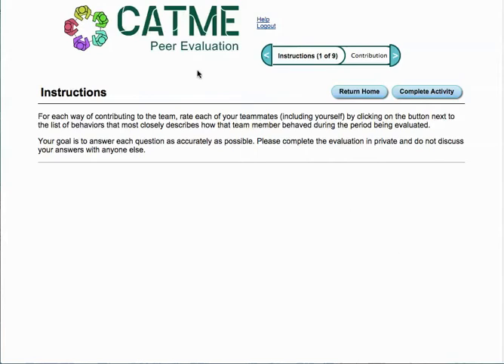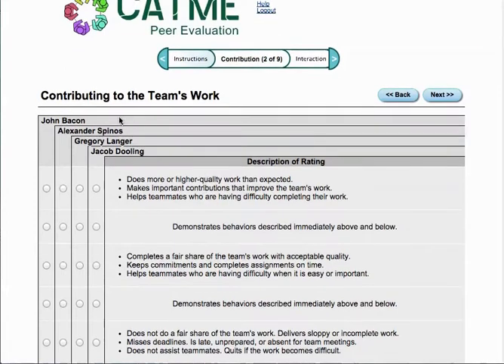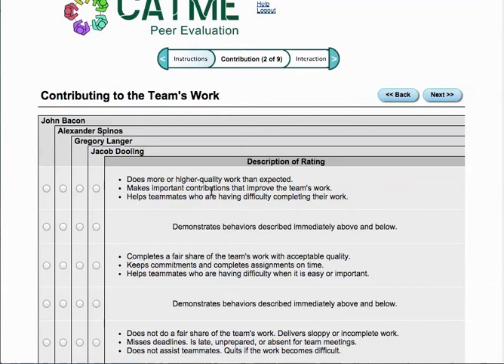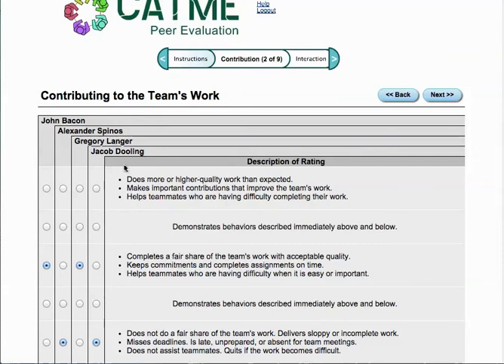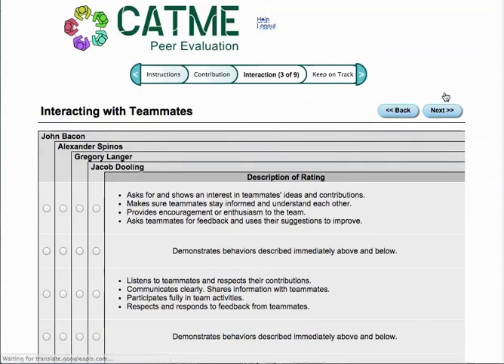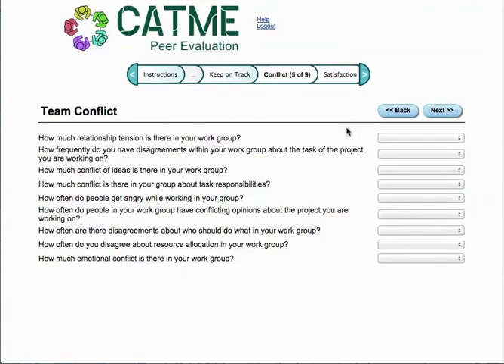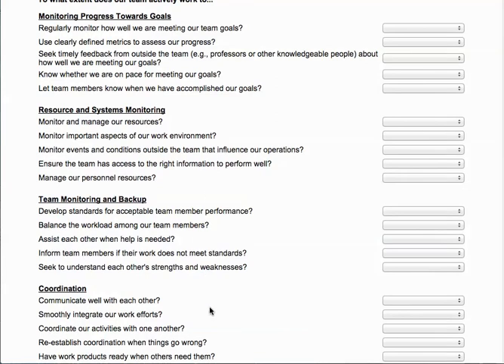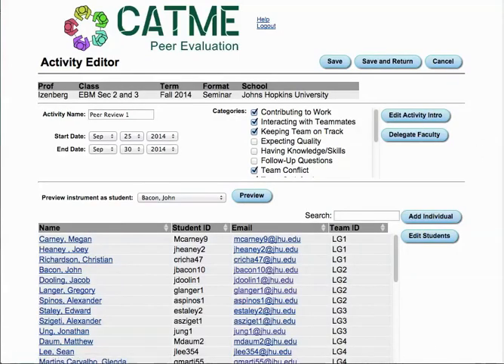catme how to